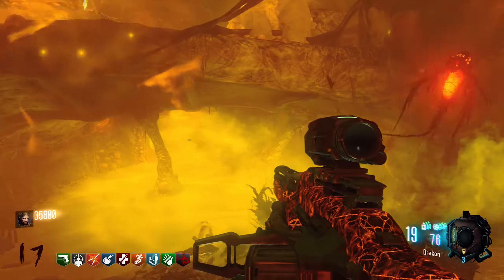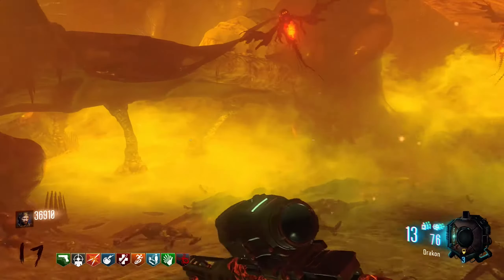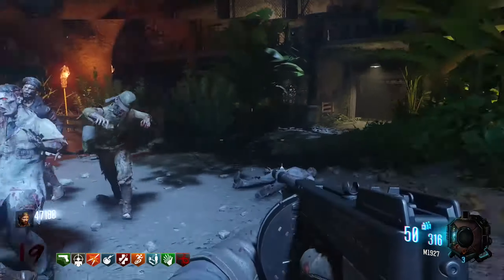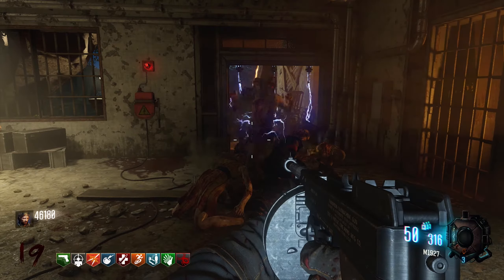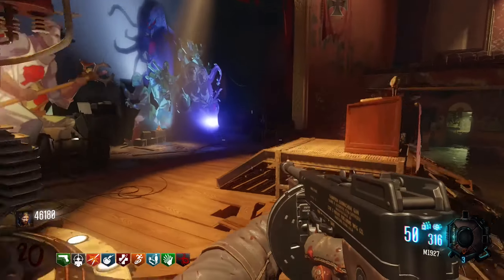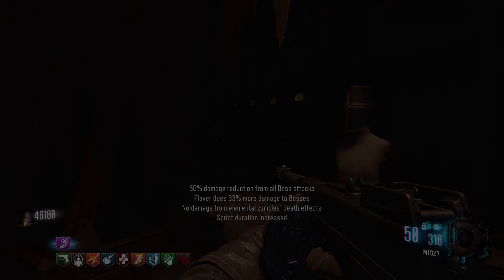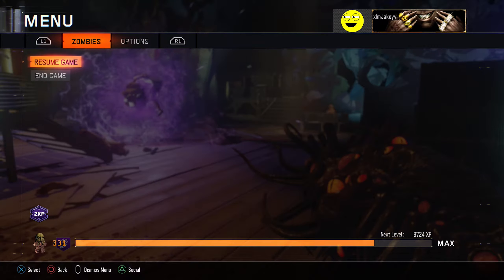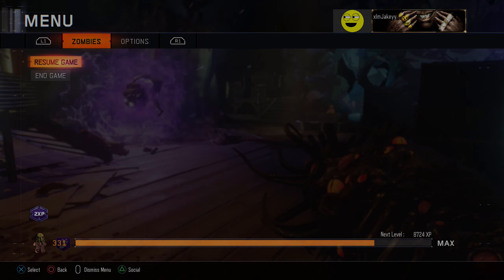REVELATIONS ZOMBIES EASTER EGG - DER EISENDRACHE KINGS HELMET! 2ND BEST HELMET TO HAVE (Black Ops 3)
One of the best helmets to have on the game currently known!
Insane protection from Enemies and bosses!